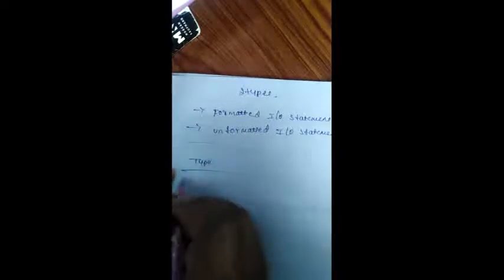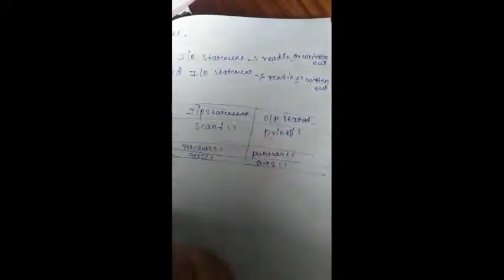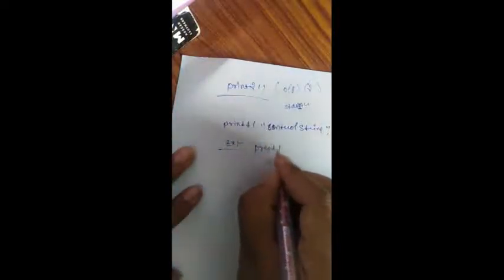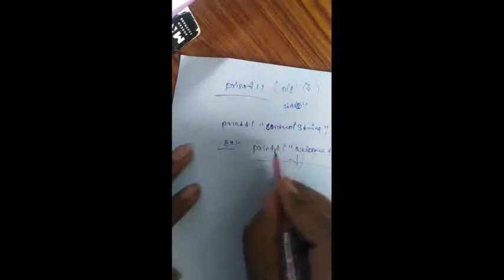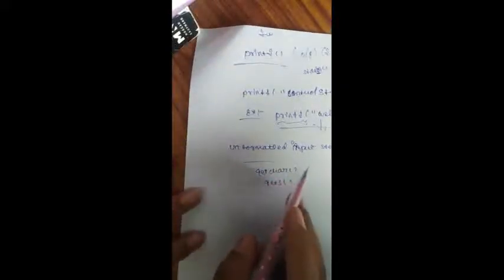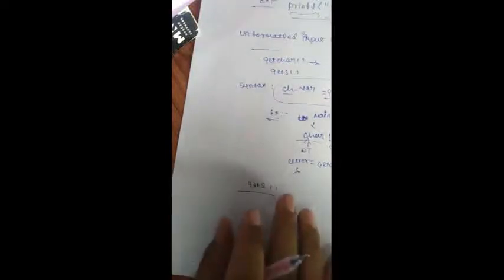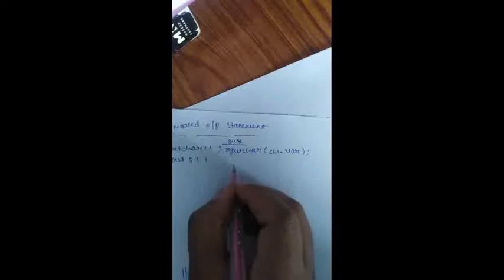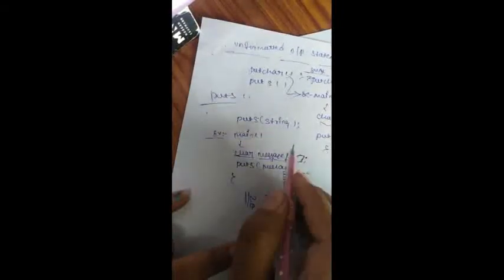Input and output statements of c programming # formatted and unformatted